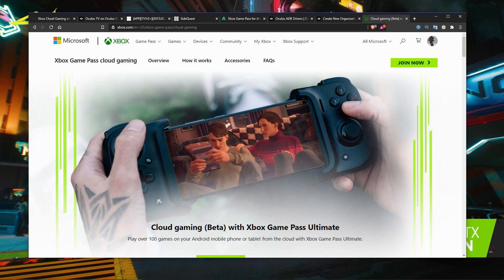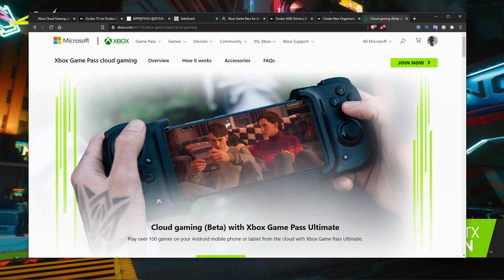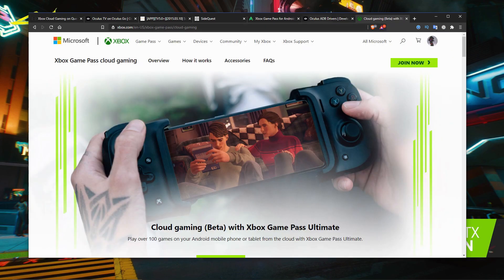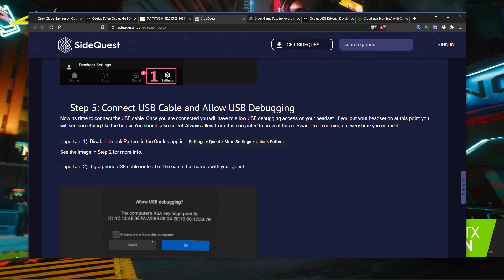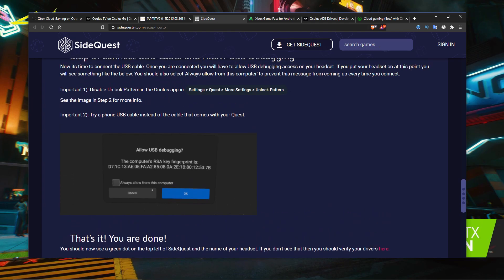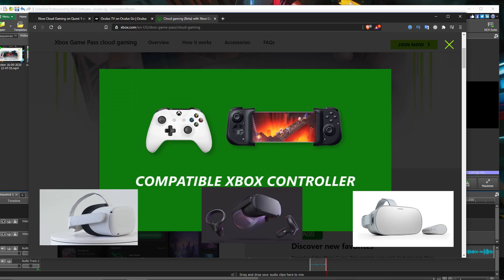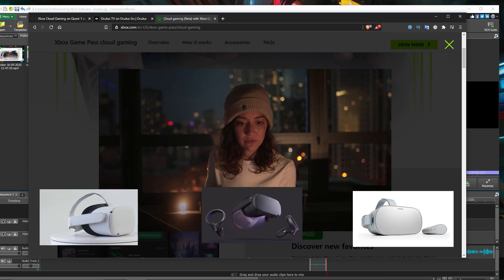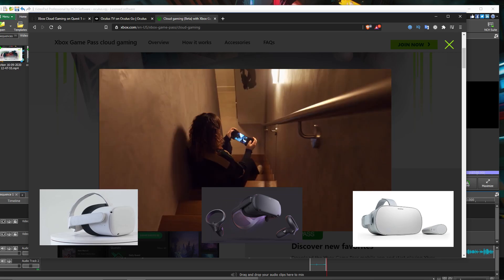Xbox Game Pass cloud gaming in VR using Oculus GO/Quest/Quest 2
Microsoft released their Xbox Game Pass cloud gaming for anyone with an Xbox Game Pass ultimate subscription which currently has an introductory offer of around £5 per month. You can then stream games from the cloud to your android devices. However, with some tinkering you can also play the games streamed to your VR Headset such as Oculus GO or Oculus Quest. This video shows how.

First Time Setup

Step 1: Enable Developer Mode

Put the headset in developer mode to be able to sideload. To enable dev mode, you have to be a registered “developer”. This process is free and open to anyone.

on your PC browser and create an organisation with the name of your choosing. You obviously need to be signed-in to your oculus/facebook account first.

Tick the "I understand" box to accept the developer agreement and click submit. Now that you’re a developer, open the Oculus app on your smartphone or tablet. Connect your headset to the APP on your phone then select it and choose settings. Then select ‘More settings’. You will see "Developer Mode" listed enable it. If you don’t see developer mode reboot your phone and the headset.

Step 2: Install The Drivers & ADB

Install the PC driver to allow your PC to install apps on your chosen VR headset.

When the download finishes, extract the zip file into a folder. Now right click on file "android_winusb.inf" and click Install.

How To Install An App

make sure to connect the GO or Quest to the PC using a compatible USB cable. If you don't see it show up on PC then change the cable. Once connected you will see a prompt to accept USB debugging. Tick the box that says always allow from the PC and then accept.

Download and install SIDEQUEST to enable sideloading.

Then download the Xbox Game Pass APK and install that via Sidequest.

You will need to also install to your device Sideloader otherwise the Xbox Gamepass App won't show up.

Once installed then you can launch Oculus TV and under apps Unknown sources in your headset the sideloader app will appear. Open that and then you will see Xbox Gamepass. Sign-in with your account and bingo! If you don't have an Xbox account it will load but you won't be able to play anything. Also, make sure to connect a bluetooth Xbox Game pad to your GO or Quest, so you can actually play.

Video Captured with Nvidia Shadowplay or

PC SYSTEM SPECS:

RTX 2080 ti , i9 9900K CPU, 16 GB DDR4 RAM, Win 10 64 Bit OS.